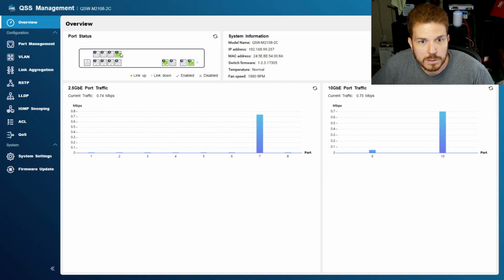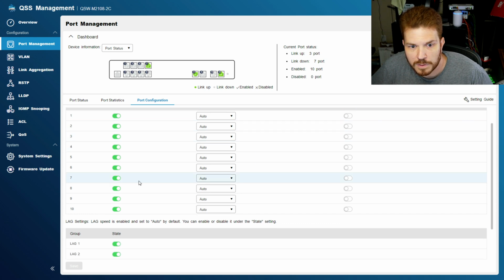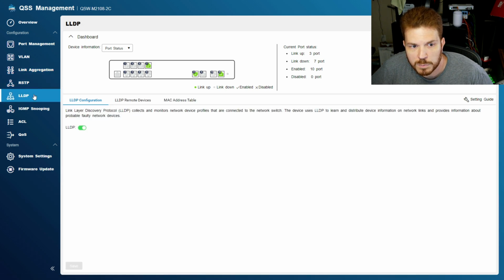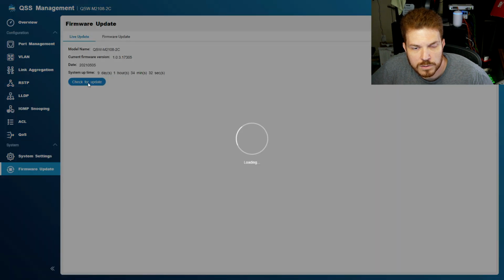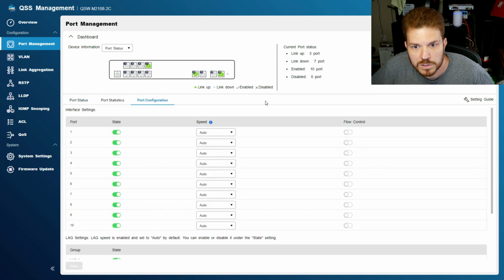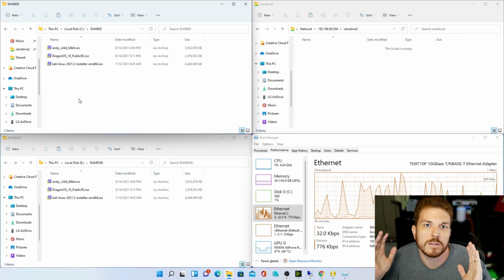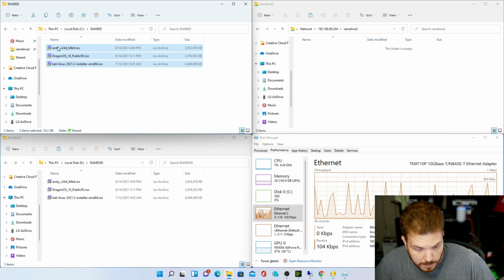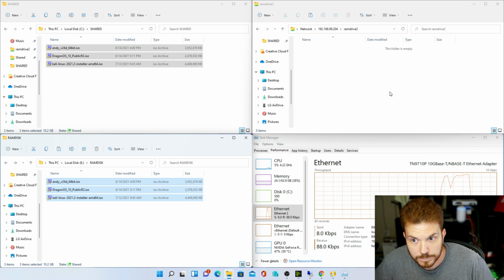qnap qsw-m2108-2c 2.5g and 10g smart switch review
49% 24.5K/50K

Here is my qnap qsw-m2108-2c 2.5g and 10g smart switch review and full disclosure QNAP sent this to me to review but my opinions are my own.

Specs from QNAP's site:
The QSW-M2108-2C is a Layer 2 Web Managed Switch with two 10GbE SFP+/RJ45 combo ports and eight 2.5 Gigabit ports. Supporting Layer 2 switching and network management via a user-friendly web user interface, the QSW-M2108-2C offers flexible deployment in hybrid high-speed network environments and provides an entry-level network management solution that is usable even by non-IT professionals. The QSW-M2108-2C is compatible with 10GbE and NBASE-T technologies, supporting up to five speeds (10G / 5G / 2.5G / 1G / 100M) to provide higher transmission speeds with existing Cat 5e and 6a cables. With high performance, user-friendly management, and desktop form factor, the QSW-M2108-2C enables cost-effective upgrading to 2.5GbE or 10GbE networking while optimizing bandwidth and ensuring secure network maintenance.

CHAPTERS
0:00 - qnap qsw-m2108-2c 2.5g and 10g smart switch review
0:07 - Specs
1:33 - Jumbo frames
2:09 - Benchmarks